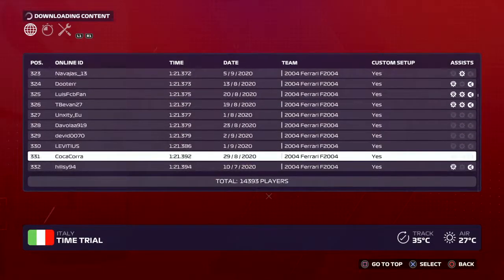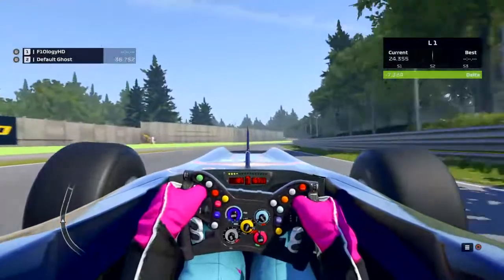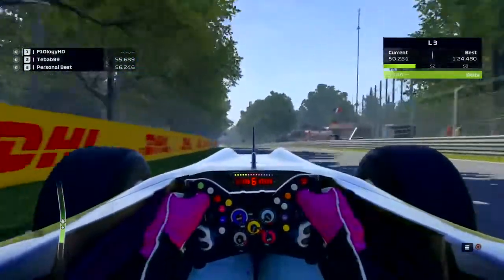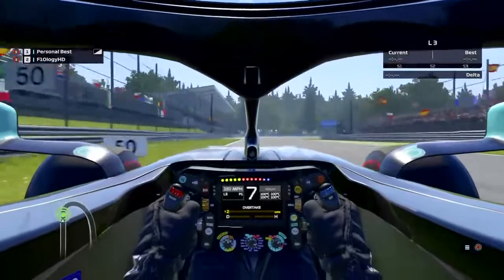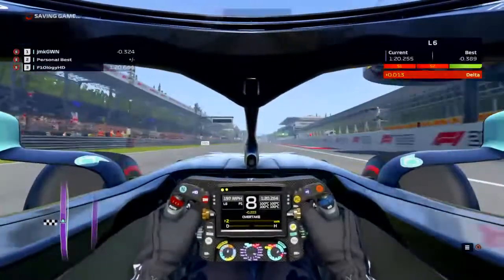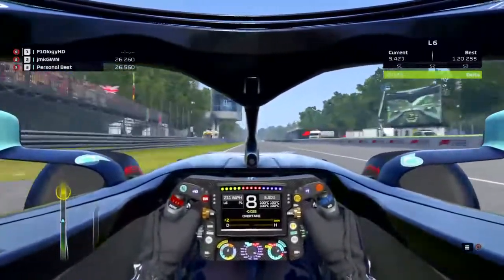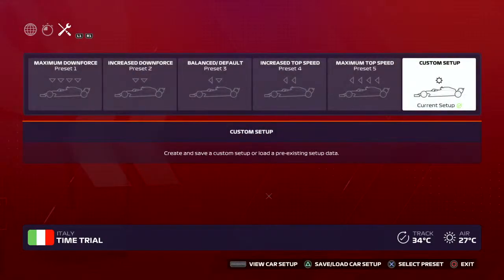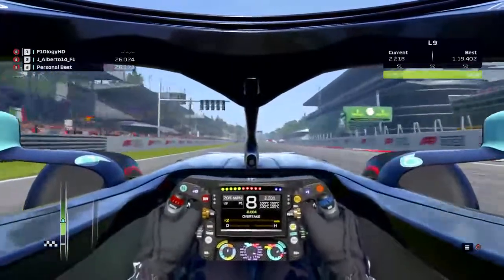Ferarri Vs RedBull Vs Mercedes?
My channel is a authentic channel that is dedicated to Formula One plus various other items and listings I hope you enjoy the content if you do then please subscribe it only takes two seconds and I hope that you’ll join me in this community.